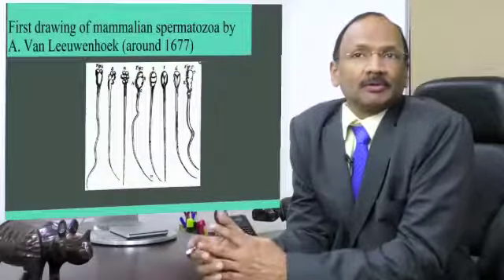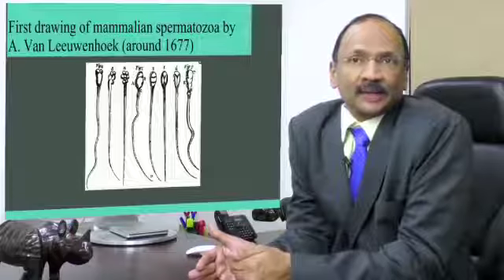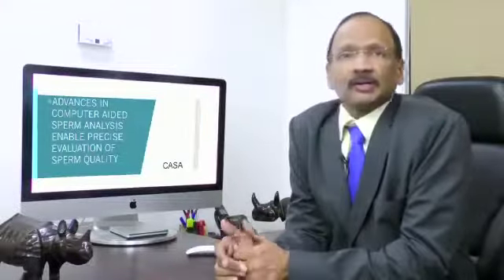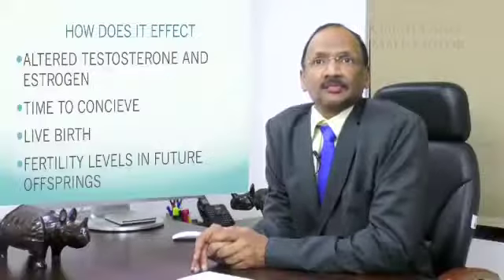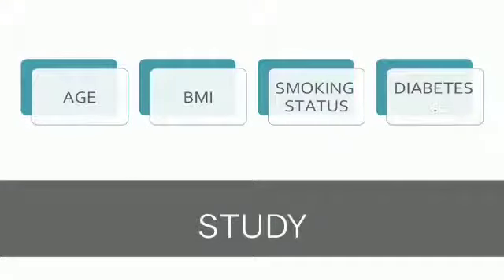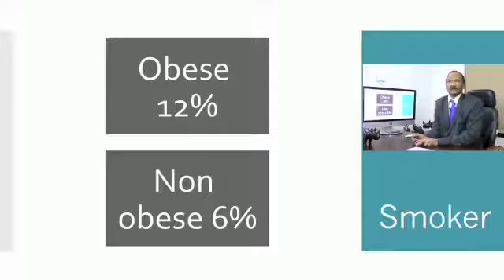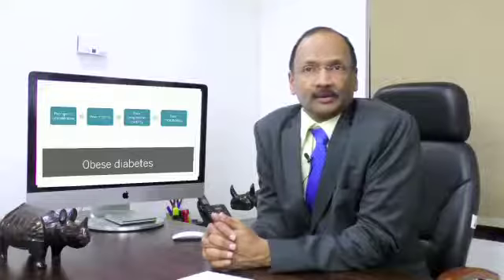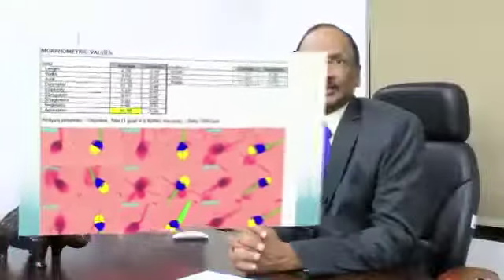Obesity and Male infertility mp4